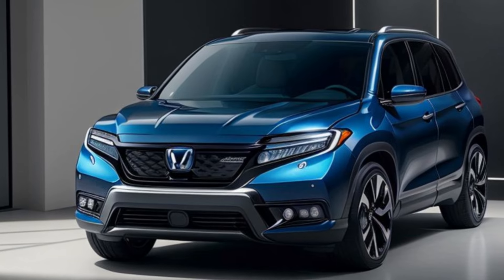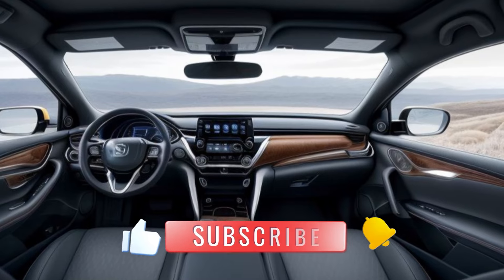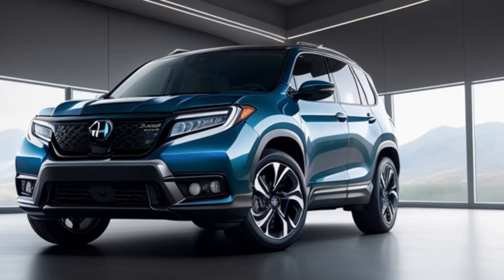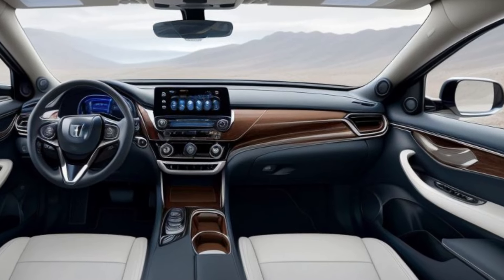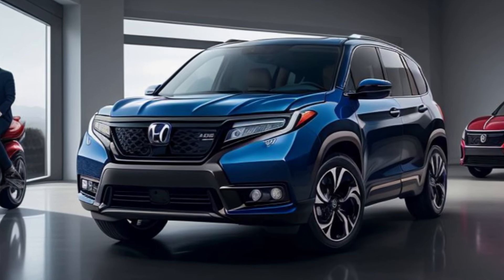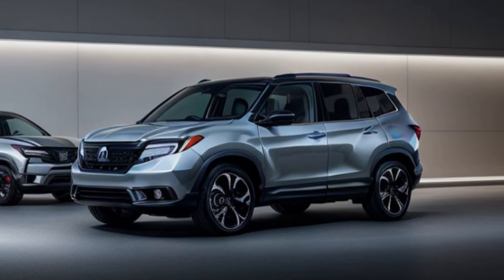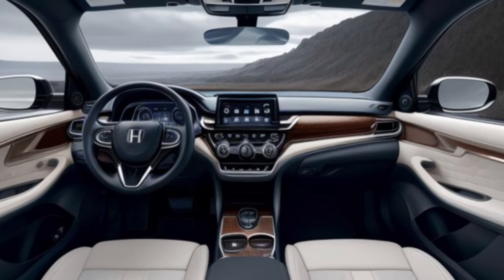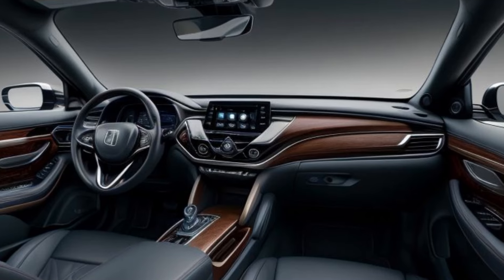2025 Honda PASSPORT Refreshed: The Ultimate Adventure SUV!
2025 Honda PASSPORT Refreshed: The Ultimate Adventure SUV!
The 2025 Honda Passport gets a significant refresh, solidifying its reputation as the ultimate adventure SUV. With improved performance, cutting-edge technology, and enhanced comfort, this midsize SUV is ready to take on any journey.

Key Features:
Powerful Engine: Upgraded V6 engine paired with a 9-speed automatic transmission for smooth and efficient driving.
Bold Design: Redesigned front grille, updated LED headlights, and a more rugged, aggressive stance.
Luxurious Interior: Spacious cabin with premium materials, advanced infotainment system, and seamless connectivity.
Advanced Safety: Honda Sensing® suite with improved driver-assist features and semi-autonomous driving capabilities.
Off-Road Excellence: Enhanced all-wheel-drive system with multiple terrain modes for unmatched versatility.
The refreshed 2025 Honda Passport is designed to offer an exceptional blend of power, technology, and comfort, making it the perfect companion for all your adventures.